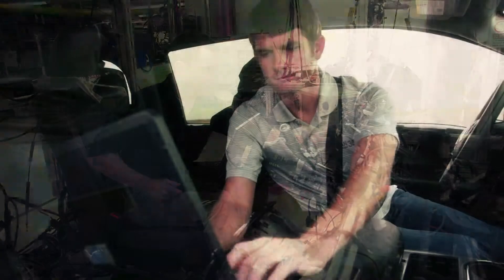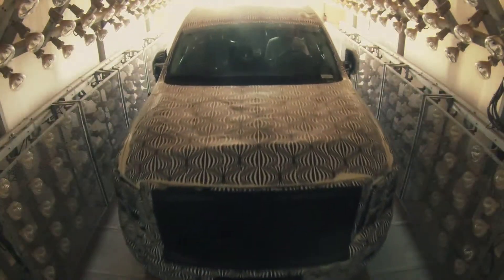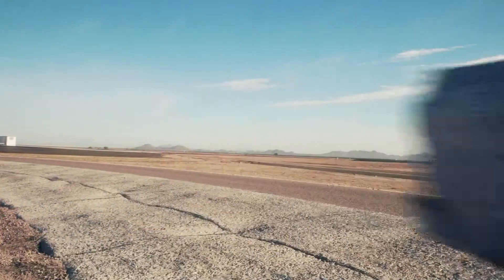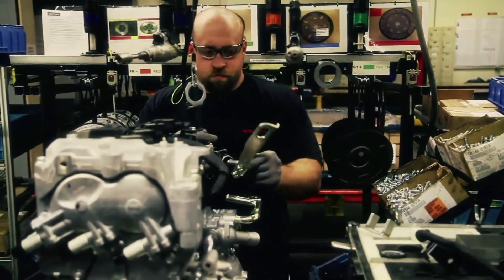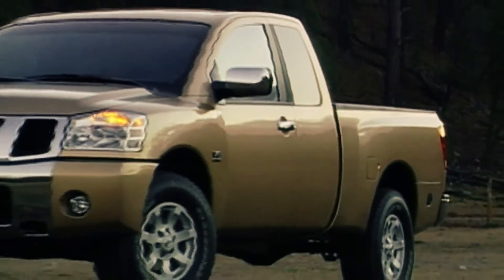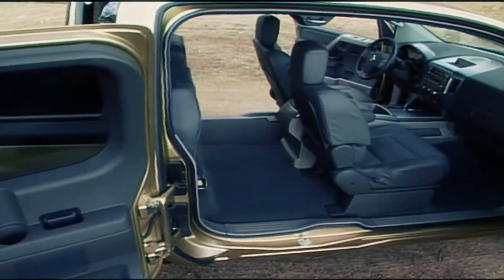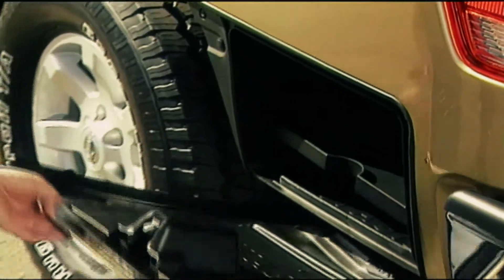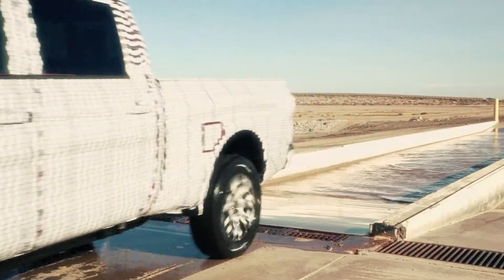Nissan Titan ''Truckumentary'' chapter 2: The Quarterback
Nissan is featuring Rich Miller, Director of Product Planning and TITAN Chief Product Specialist, in the second installment in the multi-chapter TITAN "Truckumentary." This chapter, titled "The Quarterback," explores Rich's 20-plus year history working for Nissan and details his rural roots and upbringing in which pickup trucks featured prominently.